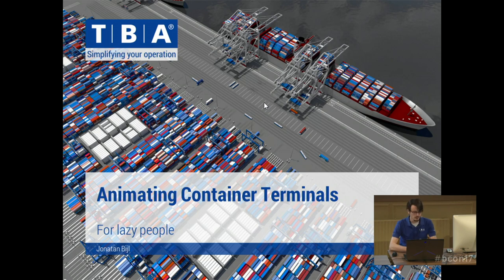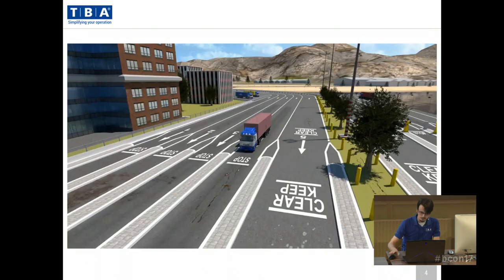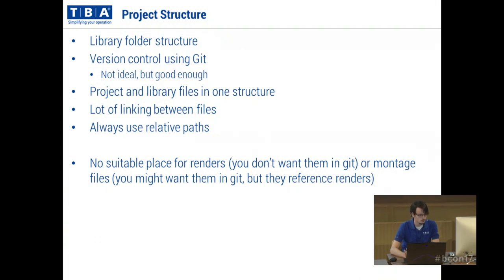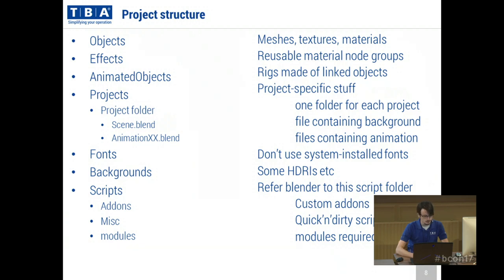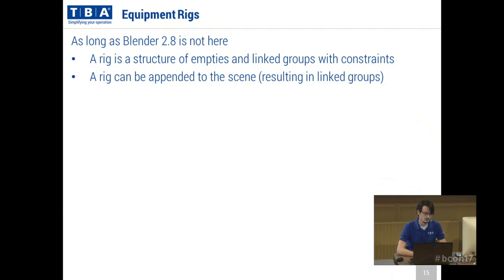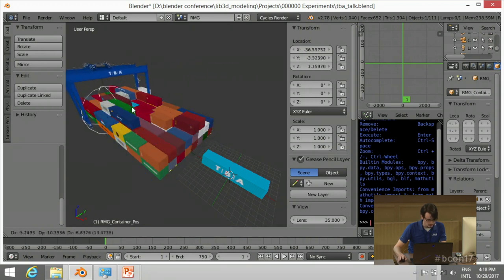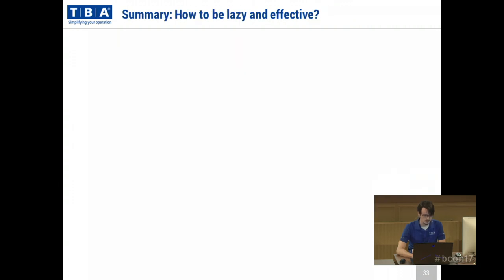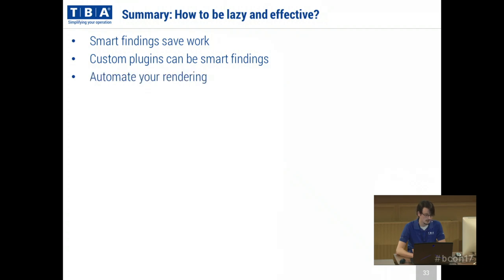Animating Container Terminals for Lazy People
by Jonatan Bijl at Blender Conference 2017